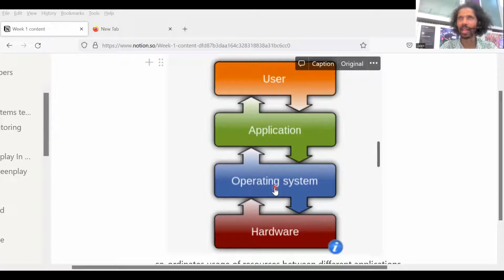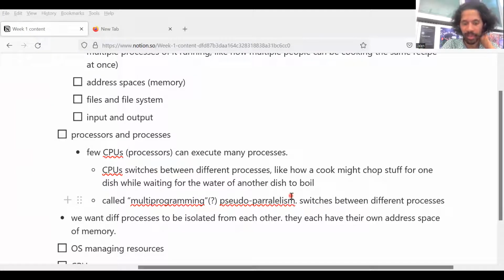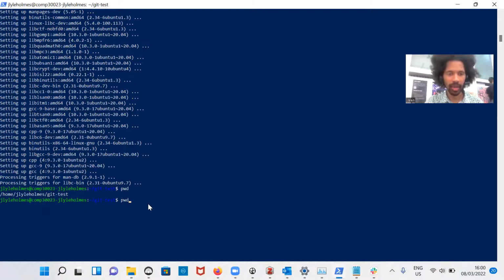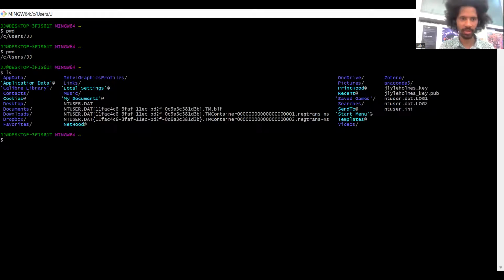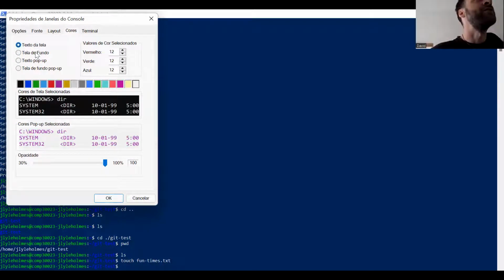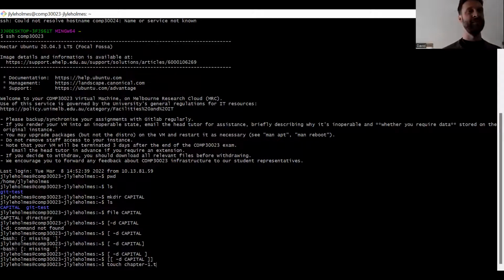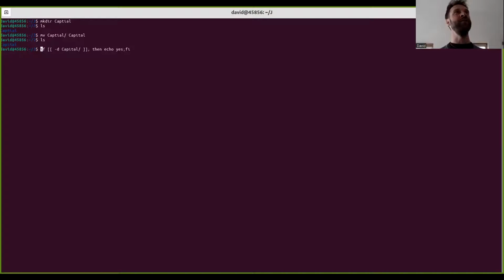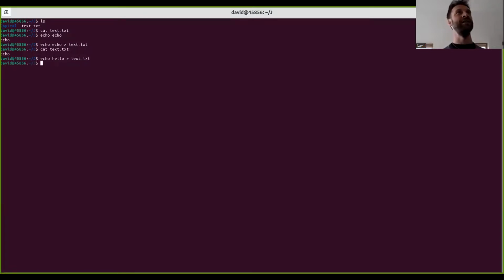Operating Systems 1: What?? Why?? (Part 1/2)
teaching my Computer Systems subject!